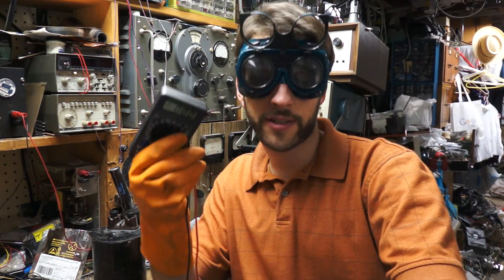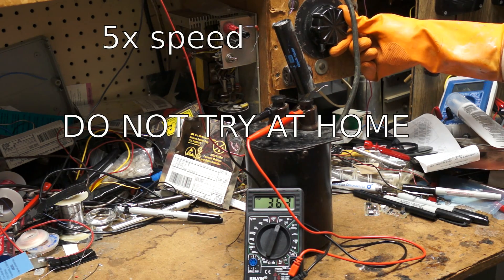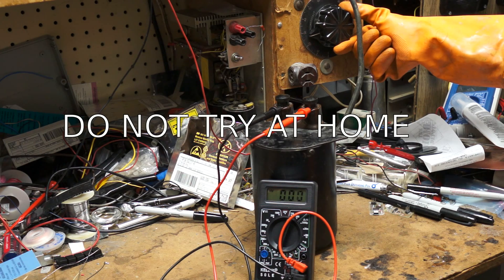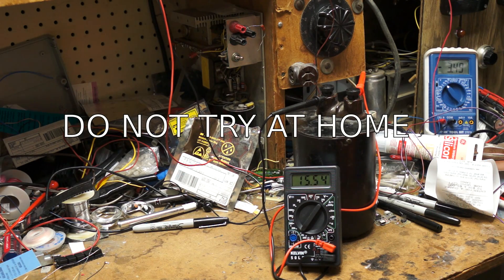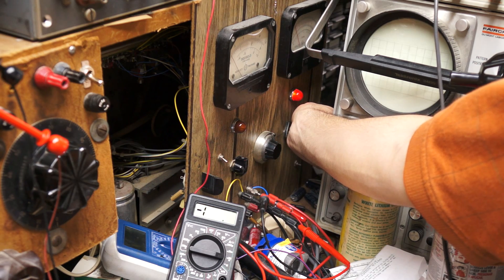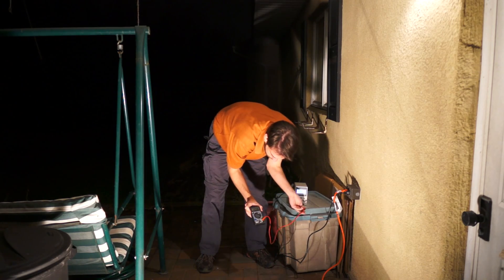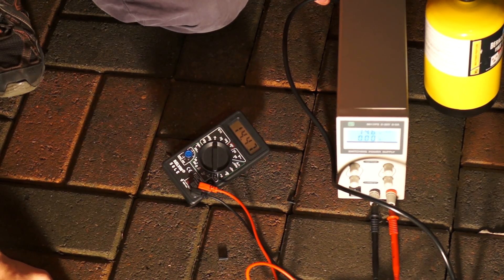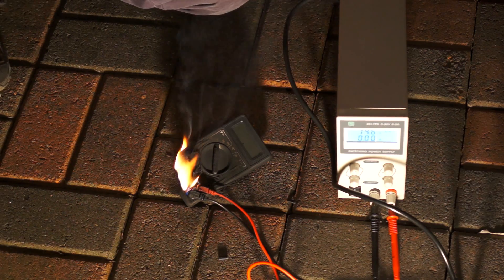Kelvin 50LE Multimeter vs 3,500 volts, 14' drop and more.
**WARNING** I am using this meter outside of expected guidelines.  I am testing the meter's functionality, not safety.  I personally would not trust this meter with my safety, measuring more than 220V.

So, some people didn't understand how deadly serious I was about Kelvin 50LEs being the best volt meters I've ever used.  They work when you put 1kV into them, they finally break somewhere between 1.5 and 2kV.  It takes more than 2A in the 200mA port to fry the current circuitry and even after a 14' drop, you can just tape the back back on and it works.

Just wait to see how I finally kill it.